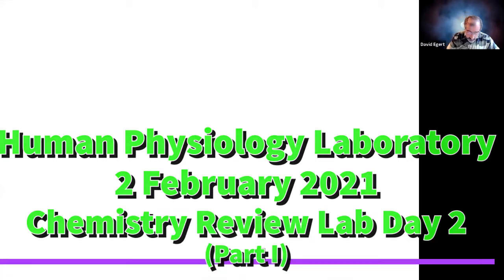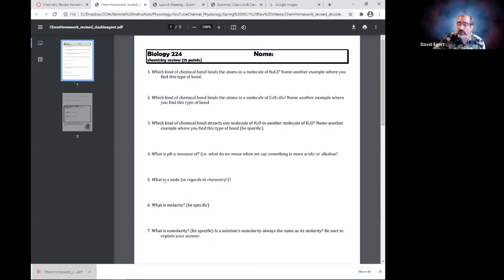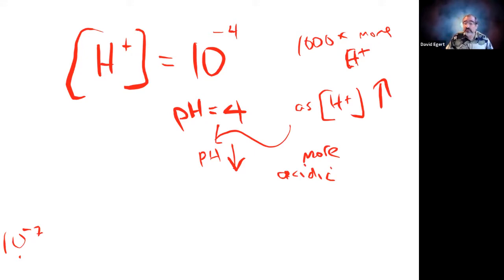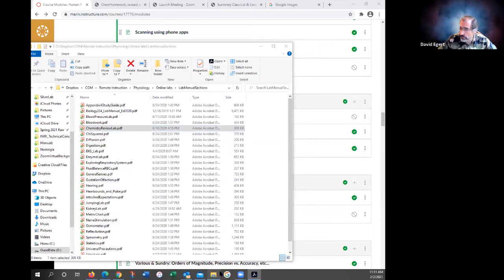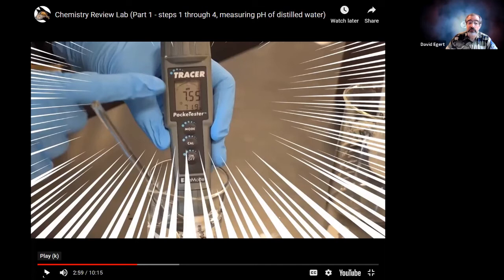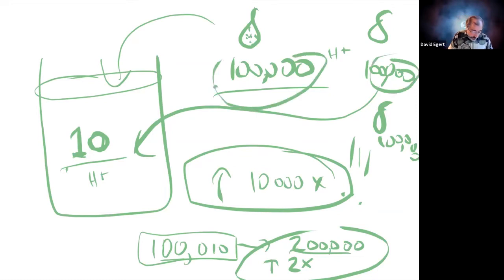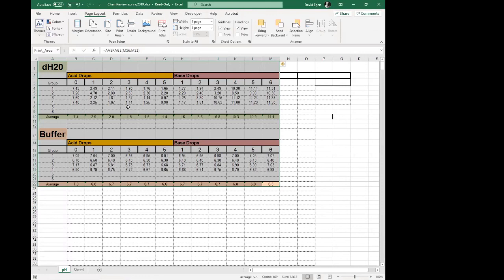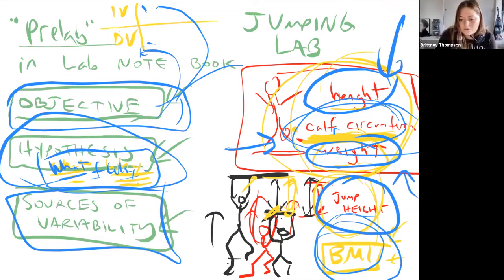Human Physiology Laboratory - 02 February 2021 - Chemistry Review Lab Day 2 (Part I)